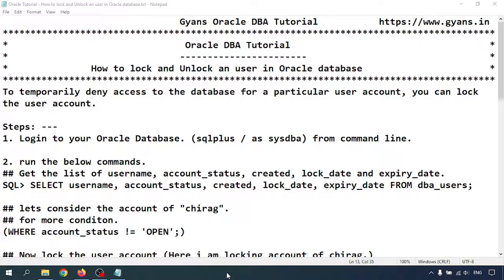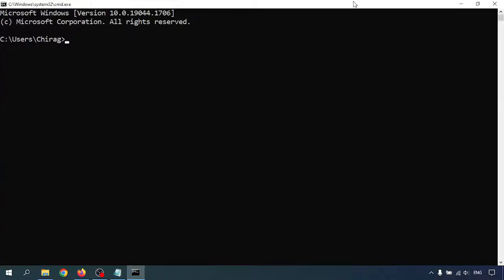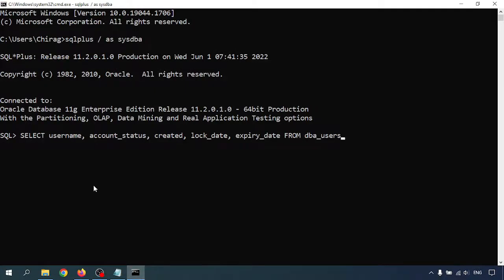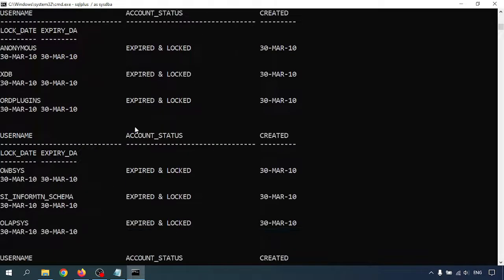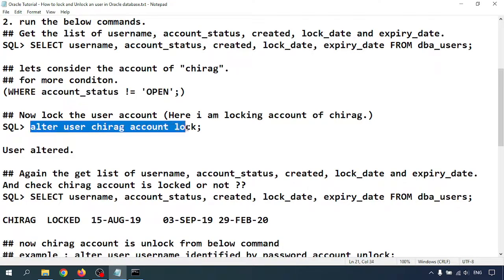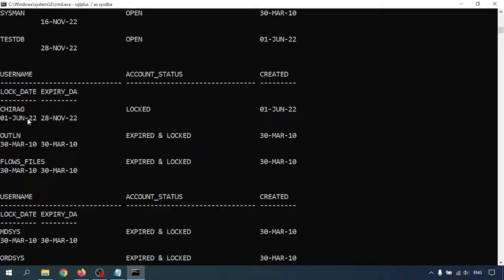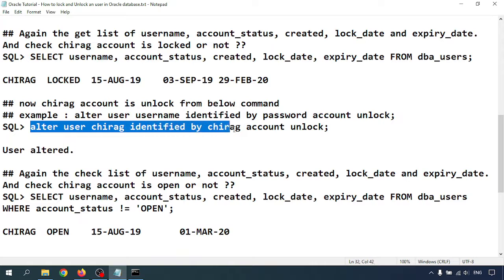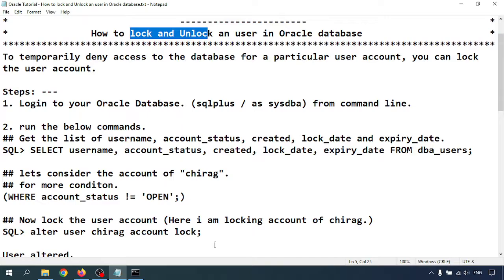How to Lock and Unlock an user in Oracle database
To temporarily deny access to the database for a particular user account, you can lock the user account.

Steps: ---
1. Login to your Oracle Database. (sqlplus / as sysdba) from command line.

2. run the below commands.
## Get the list of username, account_status, created, lock_date and expiry_date.
SQL⇒ SELECT username, account_status, created, lock_date, expiry_date FROM dba_users;

## lets consider the account of "chirag".
## for more conditon.
(WHERE account_status != 'OPEN';)

## Now lock the user account (Here i am locking account of chirag.)
SQL⇒ alter user chirag account lock;

User altered.

## Again the get list of username, account_status, created, lock_date and expiry_date. And check chirag account is locked or not ??

CHIRAG LOCKED 15-AUG-19    03-SEP-19 29-FEB-20

## now chirag account is unlock from below command
## example : alter user username identified by password account unlock;
SQL⇒ alter user chirag identified by chirag account unlock;

User altered.

## Again the check list of username, account_status, created, lock_date and expiry_date. And check chirag account is open or not ??
SQL⇒ SELECT username, account_status, created, lock_date, expiry_date FROM dba_users WHERE account_status != 'OPEN';

CHIRAG OPEN  15-AUG-19 01-MAR-20

Thanks & Regards,
Chitt Ranjan Mahto "Chirag"